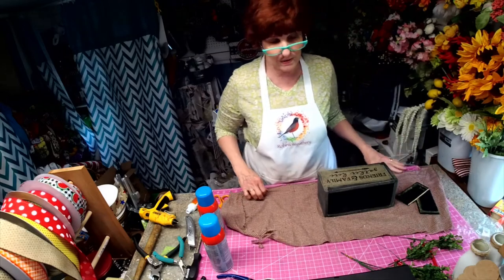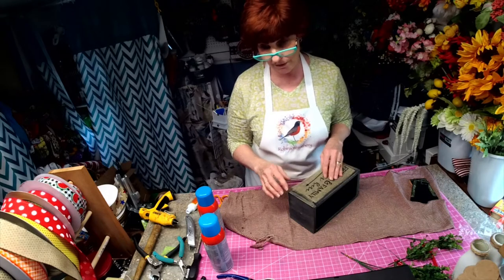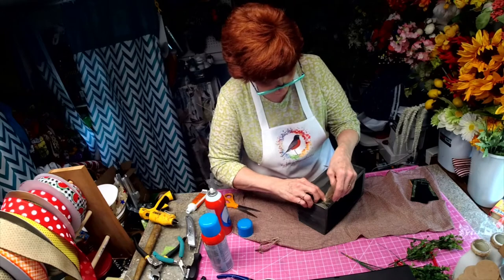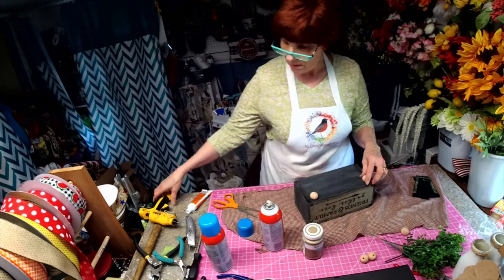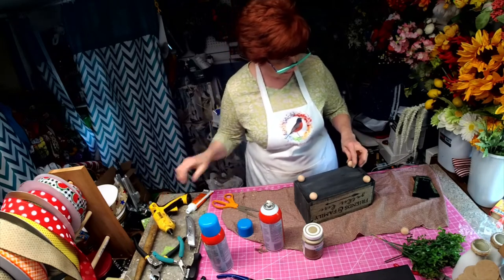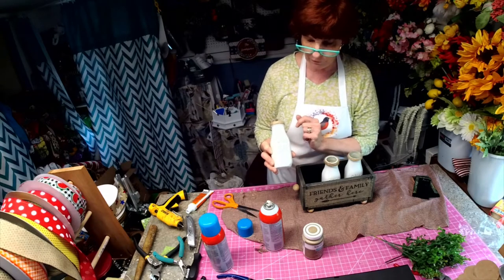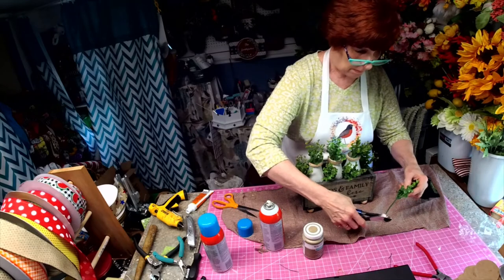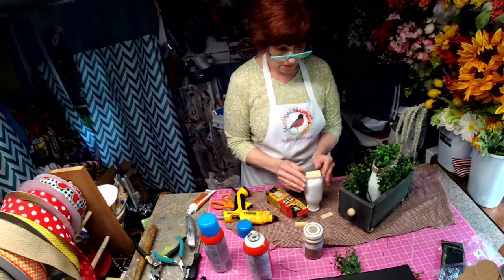Let's Repurpose this Thrift Store find into a beautiful Farmhouse table Centerpiece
I found this box at a local Thrift Store.  I removed the front and then the bottom.  Painted all the pieces with Black Chalk paint.  The second coat of Waverly "Fawn colored" paint was apply sparingly and then most of it rubbed off to create the rustic look.   Added the new burlap sign that is listed in my Etsy store.   Some knob feet and handles, along with some milk bottles and boxwood greenery to complete the farmhouse look.